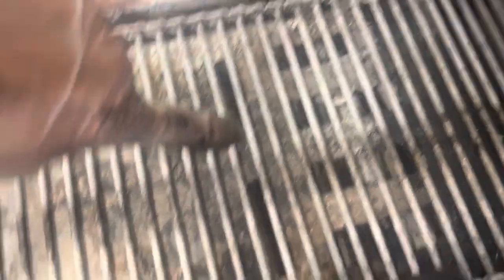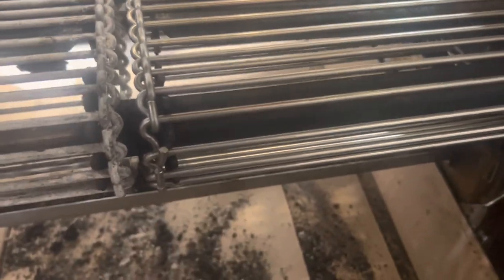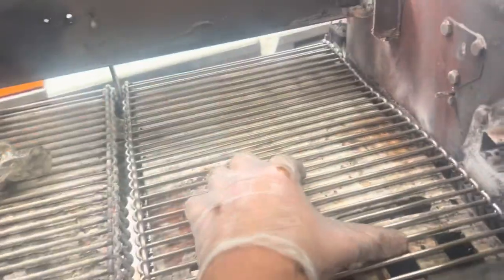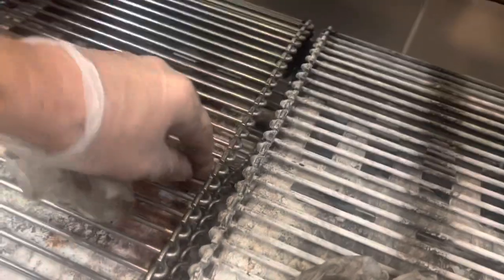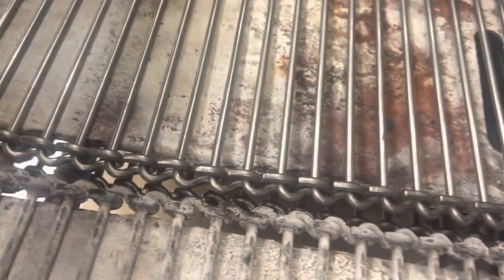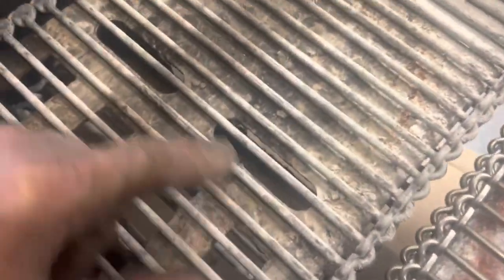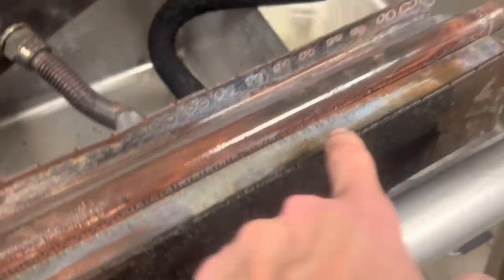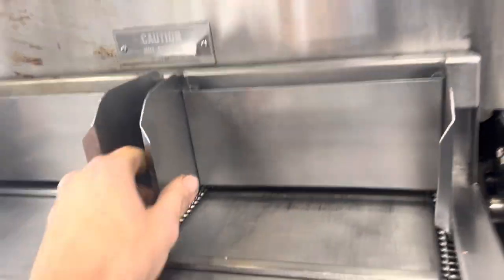Nieco chain replacement and deep clean